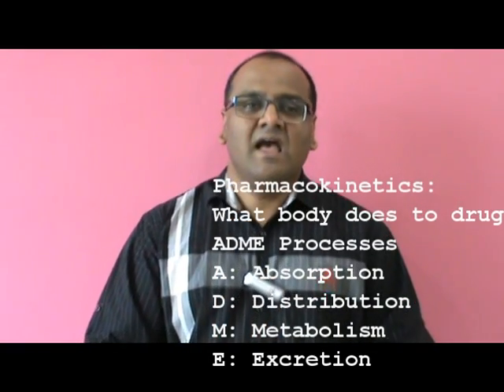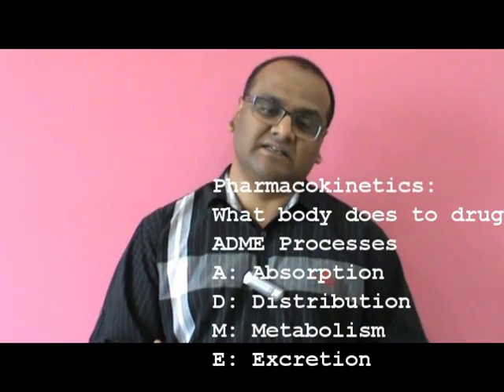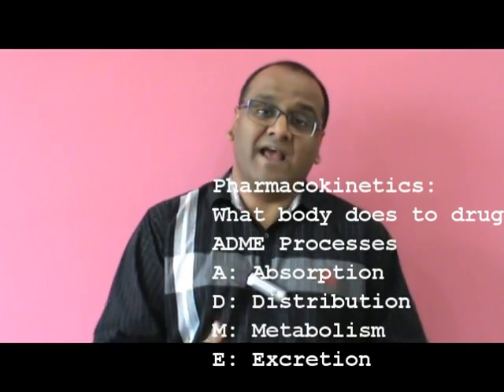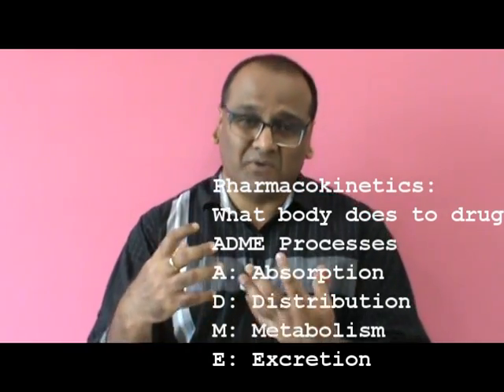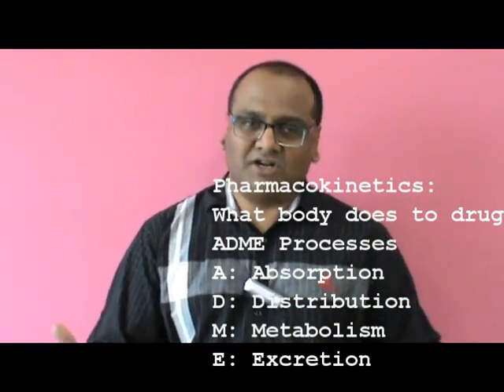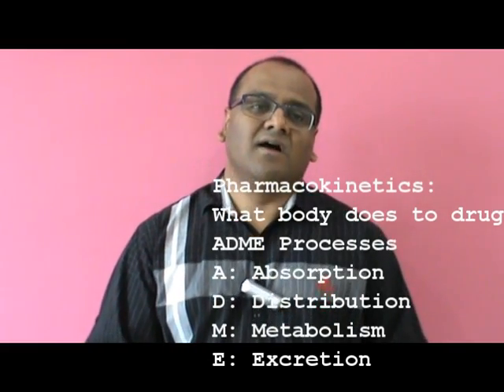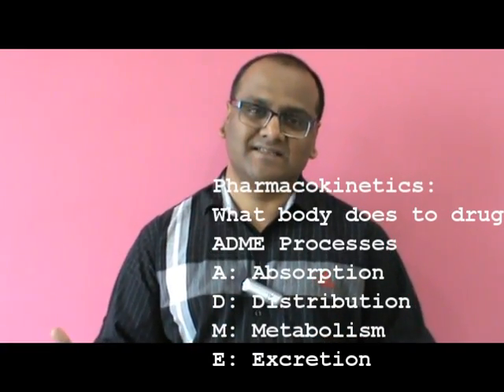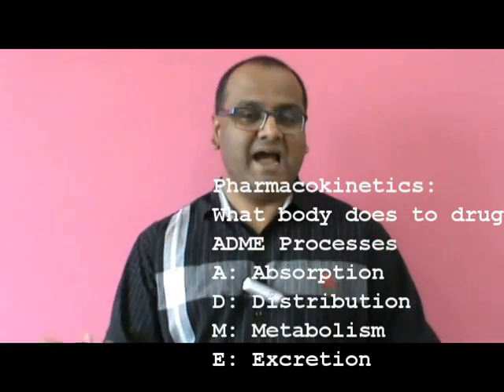Pharmacokinetics & Pharmacodynamics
Pharmacokinetics
Absorption
Distribution
Metabolism
Excretion

Pharmacodynamics

Receptors
Enzymes
Ion Channels
Carrier Proteins